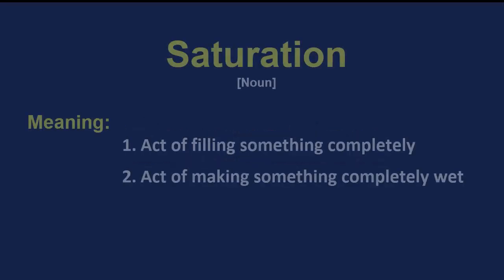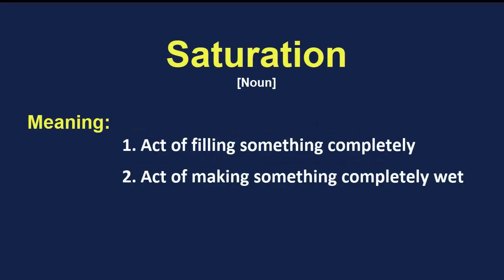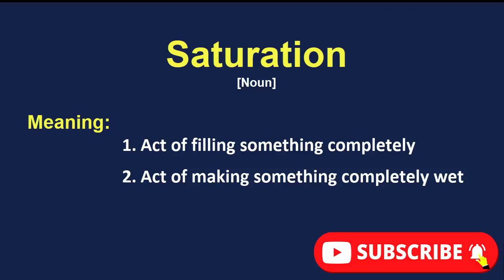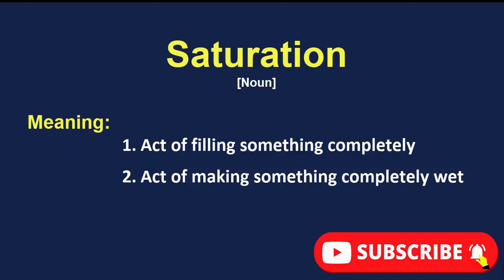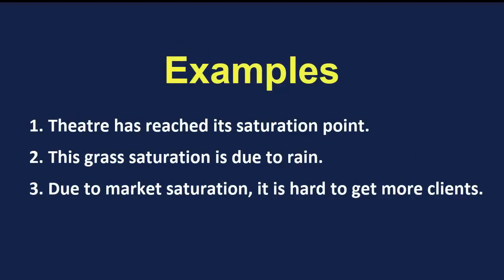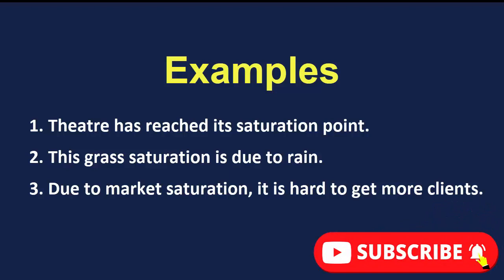Daily vocabulary | Saturation Meaning | Vocabgram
Daily Vocabulary: In this lesson, I have explained the word "Saturation” with examples. Learn this English vocabulary word and use it in your daily conversation. It will help in improving your English Fluency.

Meaning:
1. Act of filling something completely
2. Act of making something completely wet

Examples:
1. Theatre has reached its saturation point.
2. This grass saturation is due to rain.
3. Due to market saturation, it is hard to get more clients.